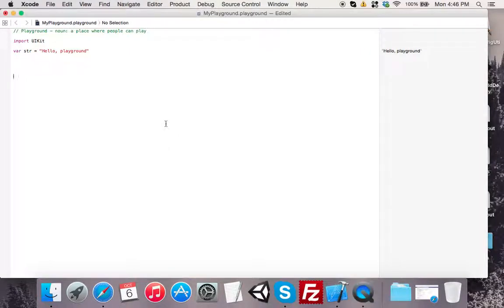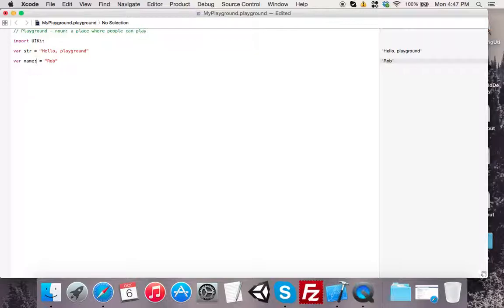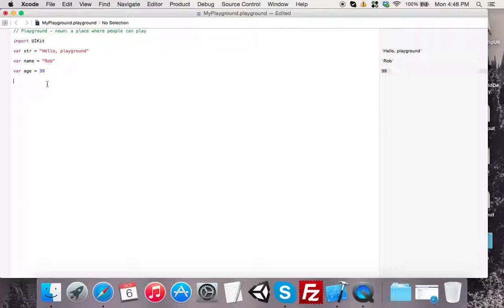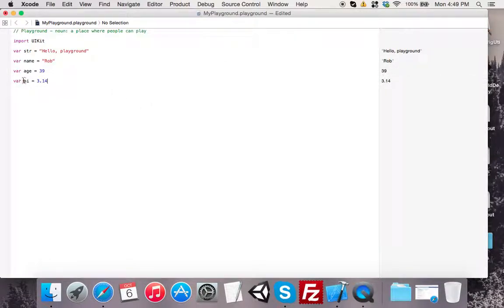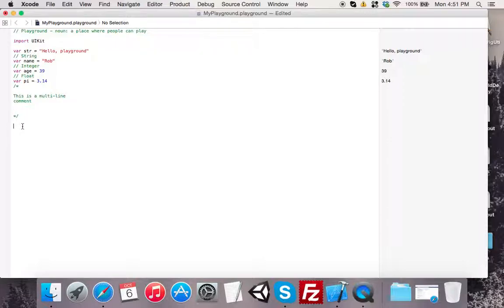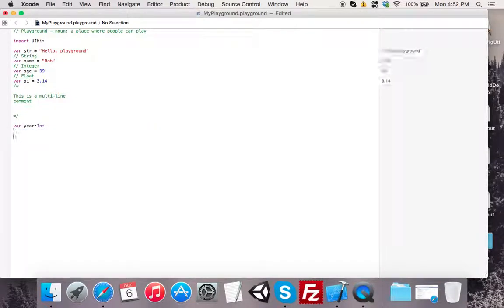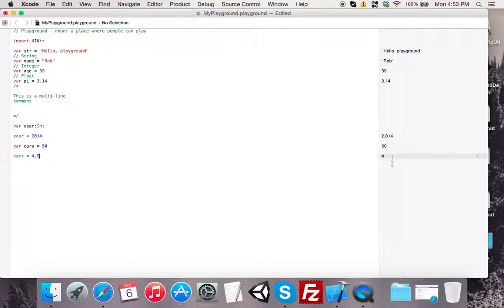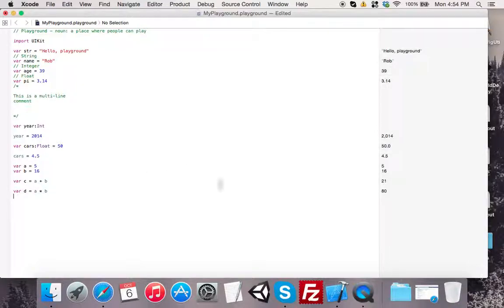Swift Programming Tutorial - Variables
This is an easy to follow tutorial on the new Apple programming language Swift. This video takes you through some examples of variable types and how they can be formatted in Swift.

Saved Games Inc. is a Christian software development company that specializes in creating software that edify and enrich people's lives and provide more than merely mindless entertainment but rather seeks to educate and teach while delivering endless fun. While our passion is gaming, our more important missing is to glory the name of Jesus through our software which includes other non-game related apps.

Our mission is to change the stigma that faith based games are of subpar quality. One game at a time, we are starting a movement in the Christian community to raise the quality of faith based games in a way already seen in the music and movie industry.